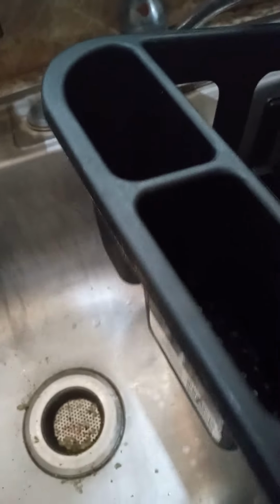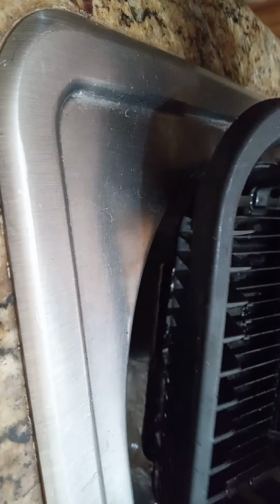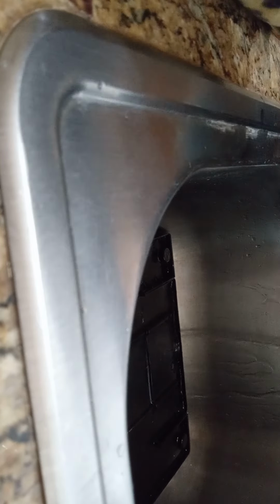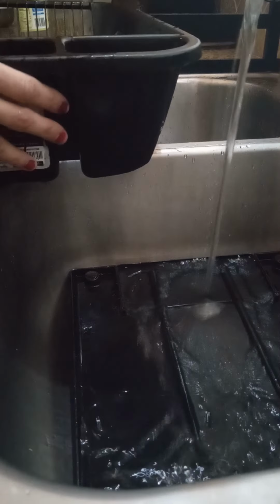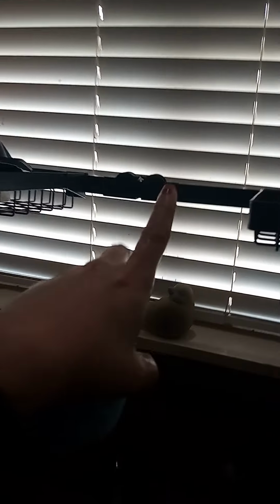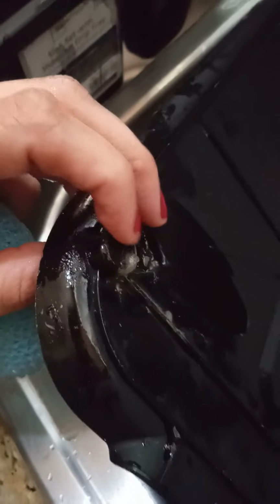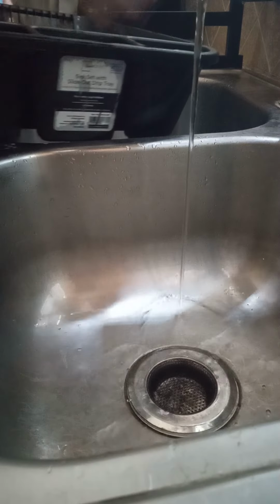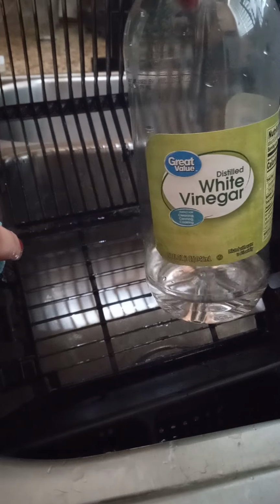White Vinegar for cleaning a dish rack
it's good to not use harsh chemicals when cleaning in the kitchen try White Vinegar to spruce up kitchen appliances and to disinfect y'all Ojalá. I gotta do my part to tidy up as I stay with unruly men, Oh ya Rab keep me safe and out of trouble, I'm good it's just draining doing so much and they do so little, I just pray 🙏 that this is my transitional place to my own place InshaAllah (Ojalá) Amin. 🙌🏼✊🏼🇲🇽❤️💙🌟🌜🌃🍃🌬️🌹♻️🇸🇻 whitevinegar kitchencleaning alhamdolillah I was talking soft so no one would hear me as these guys are something else?!. I also got that over the sink dish rack it's ok but don't recommend as it gets loose the top shelves and you have to keep it maintained by using the hex key to secure the shelving units from falling down, just noting about that if you want a over the sink dish rack to drain into the sink I recommend to get a stainless steel one only!